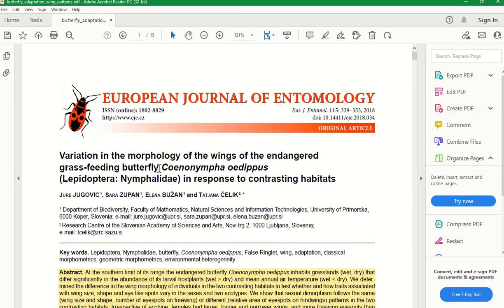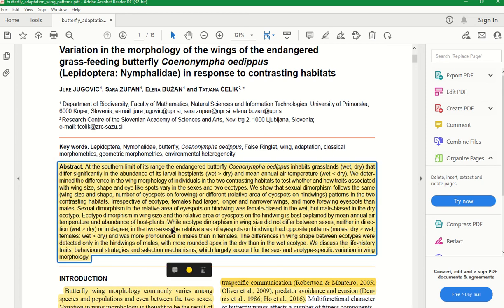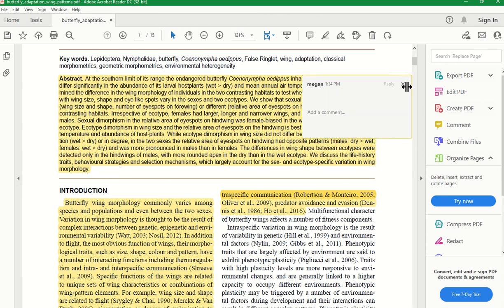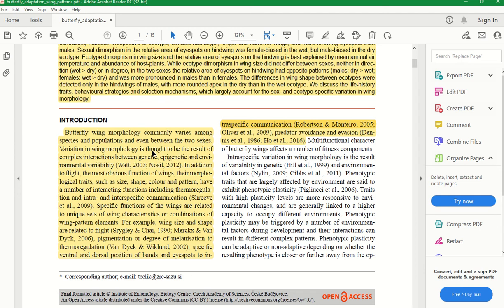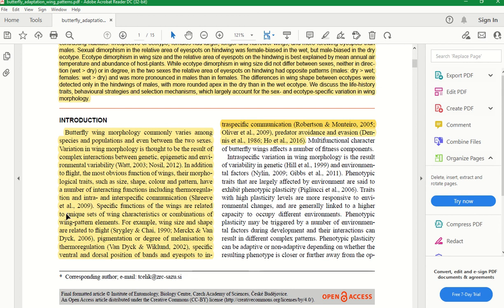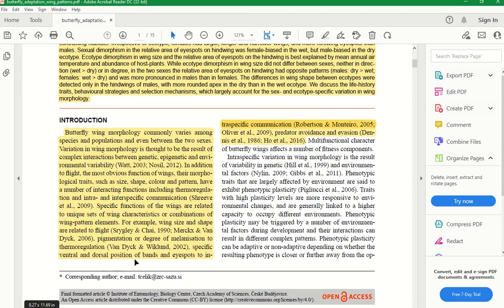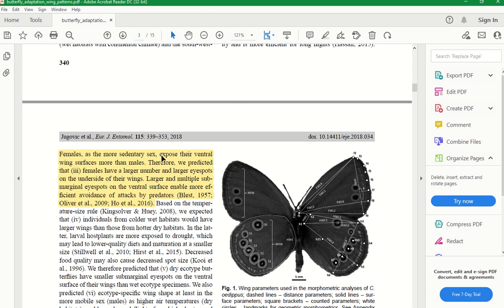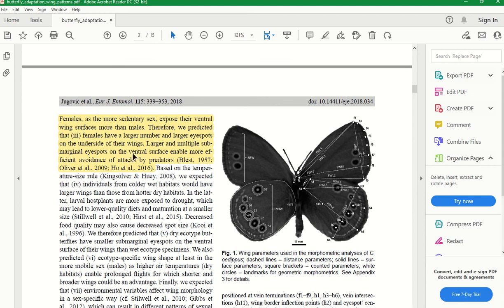ENTM010-Discussion Worksheet #1 Information on Butterfly Adaptation